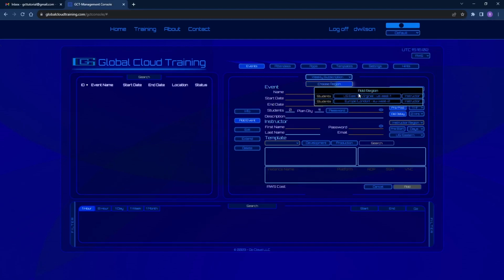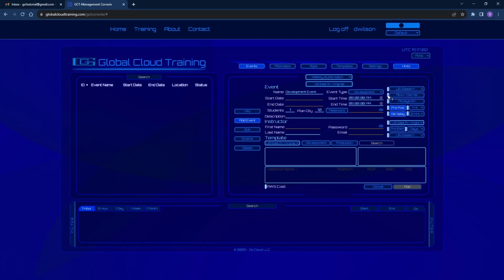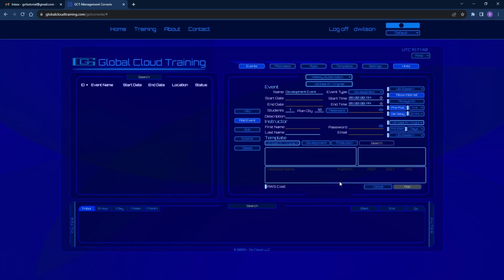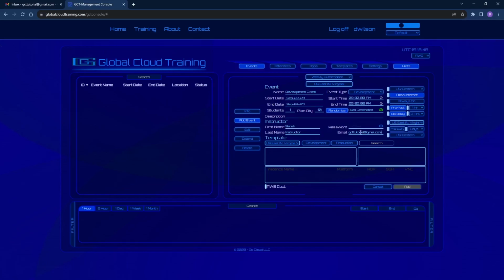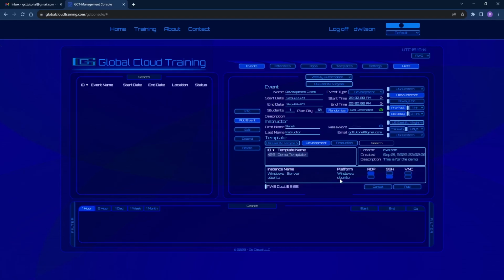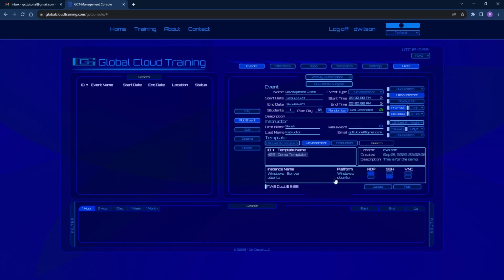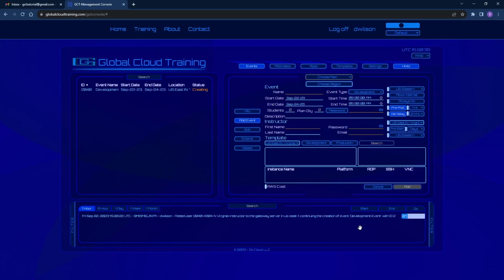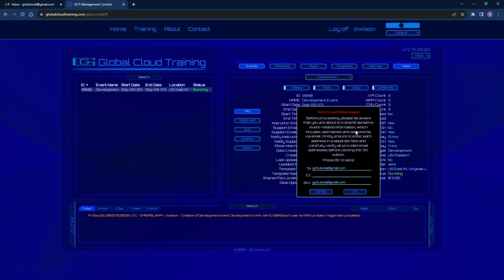7. GCT Create Event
In this video, we will describe the process of creating an event.